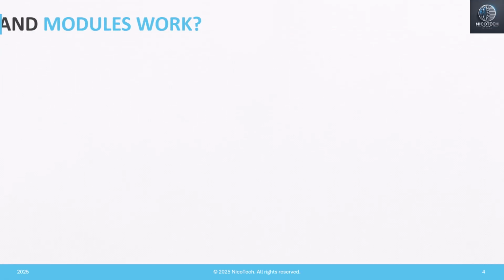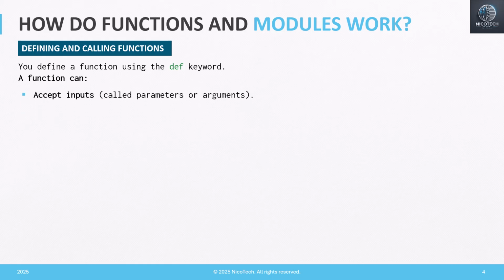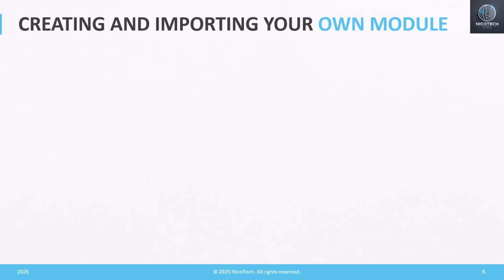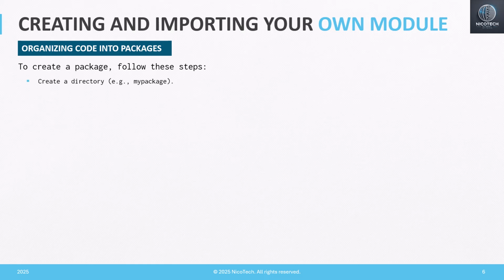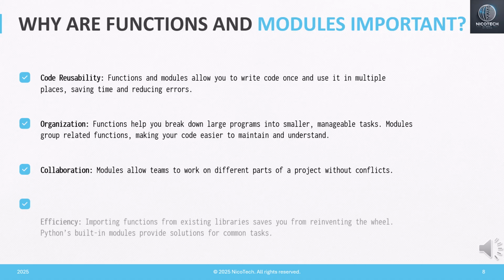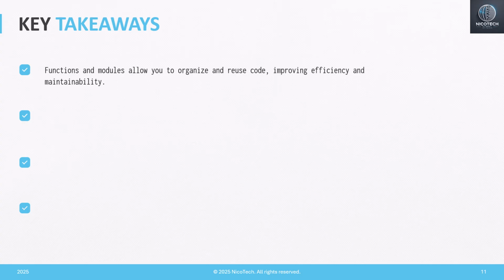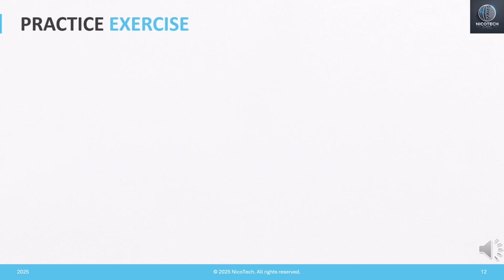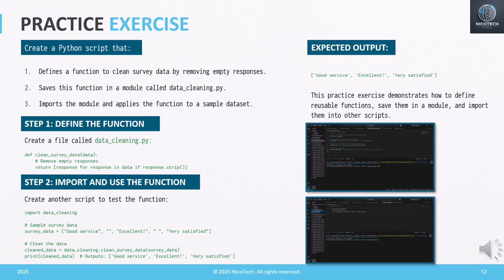Python - Module 4: Functions and Modules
learn python
python for data analysis
python programming
python crash course
python basics
how to code in python
python course free
python training
python 2025